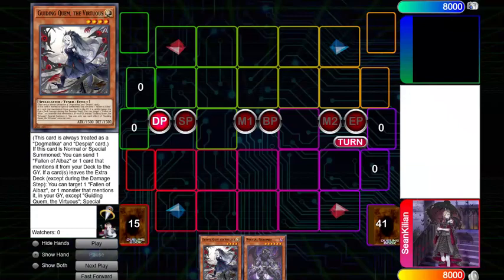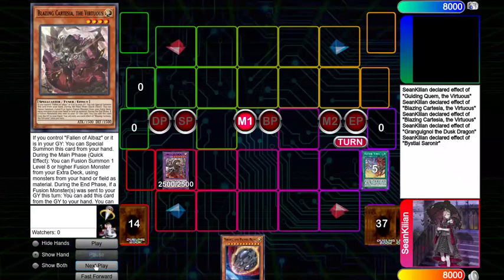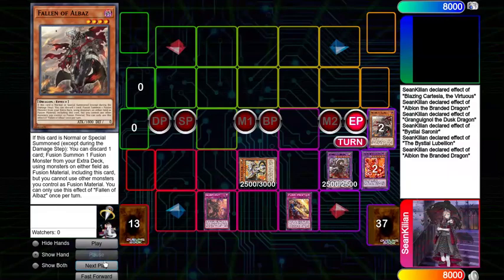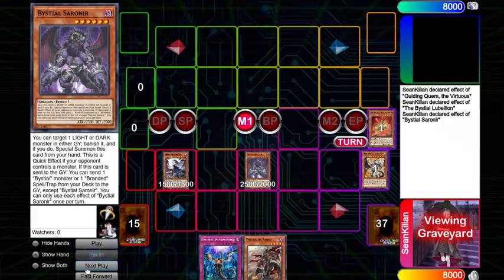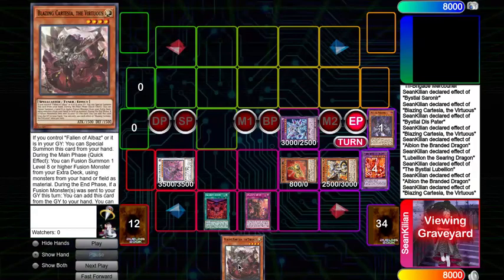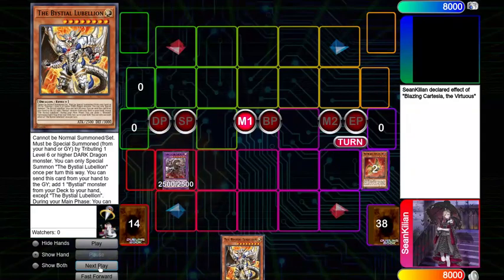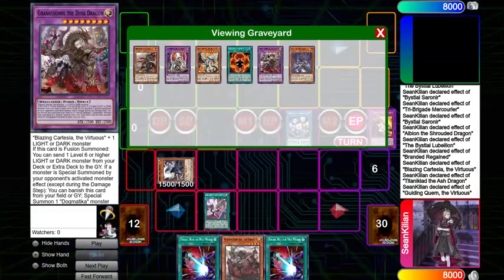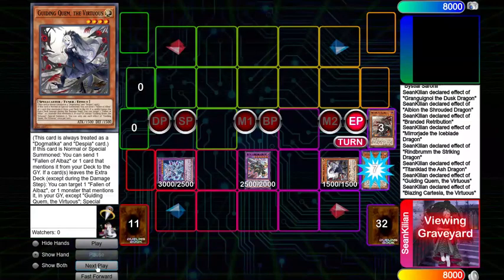Branded Synchro: Combo Tutorial Yu-Gi-Oh!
This video will show you 8 different must know combos for branded synchro